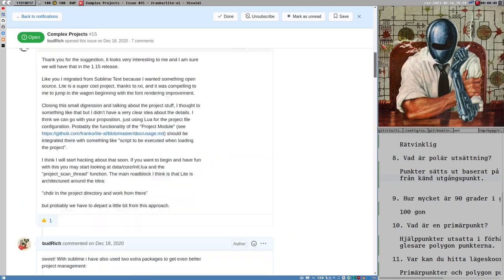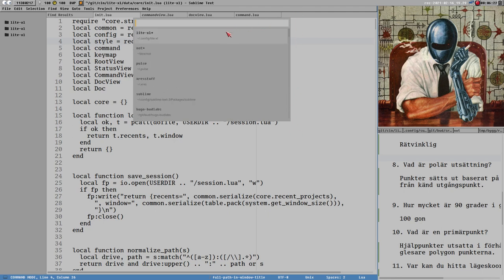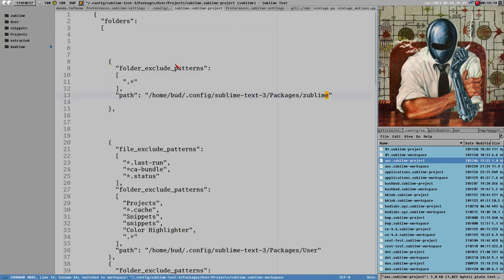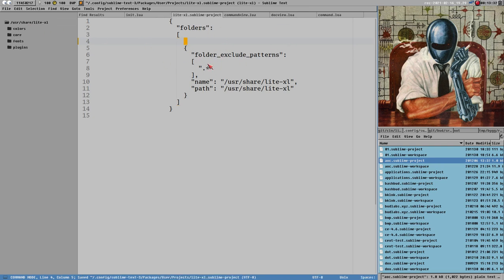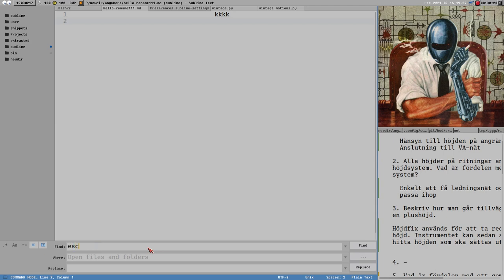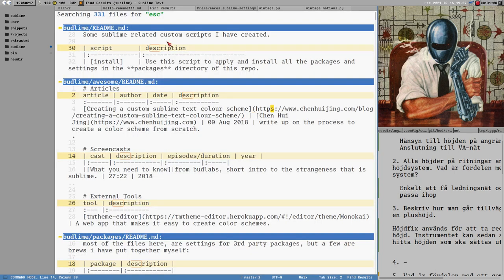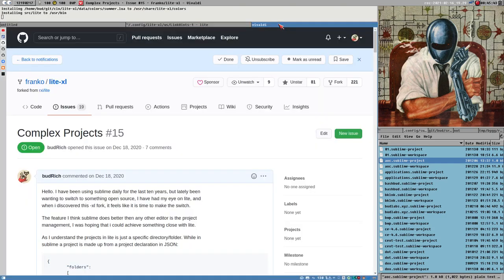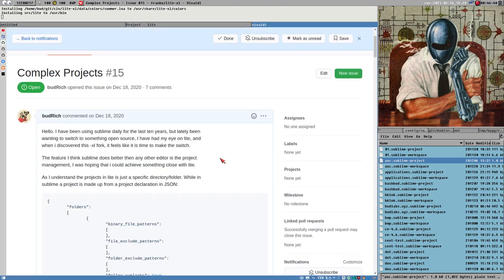My [project based workflow]™ explained